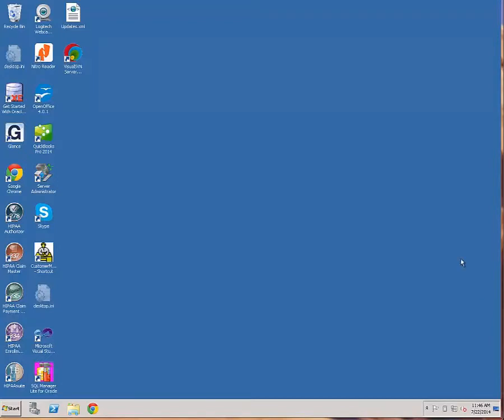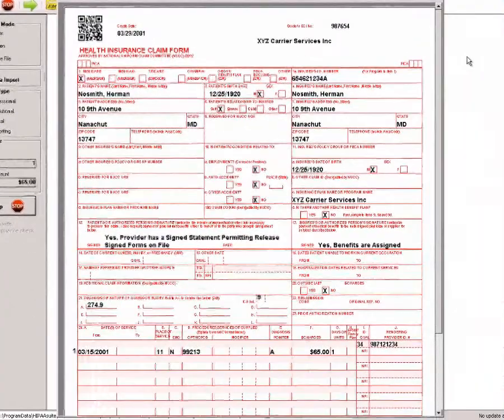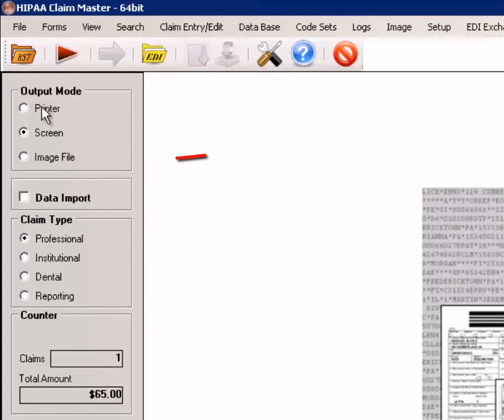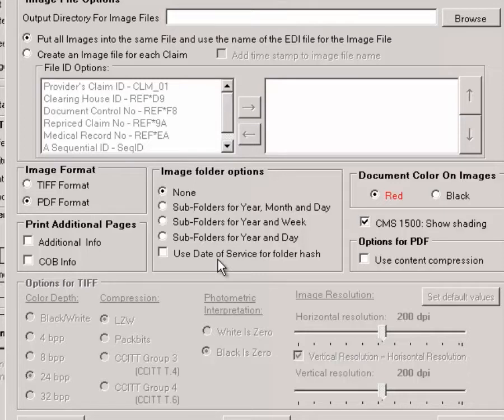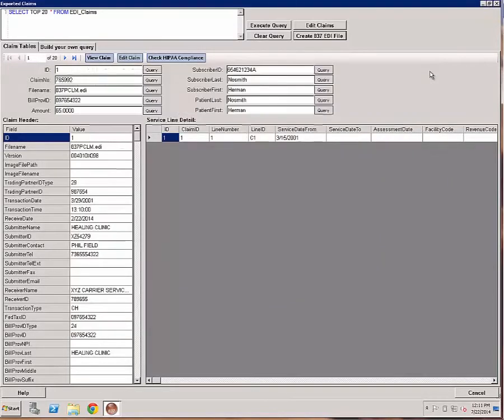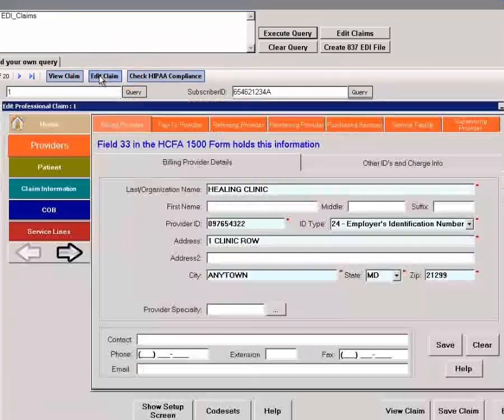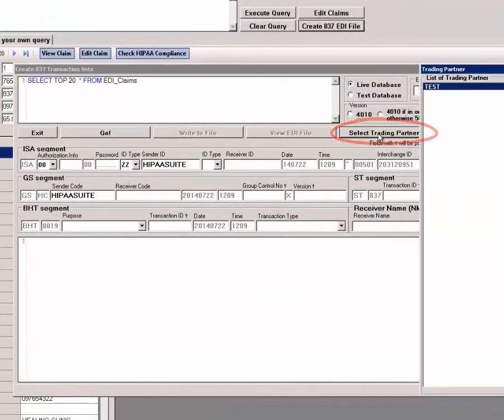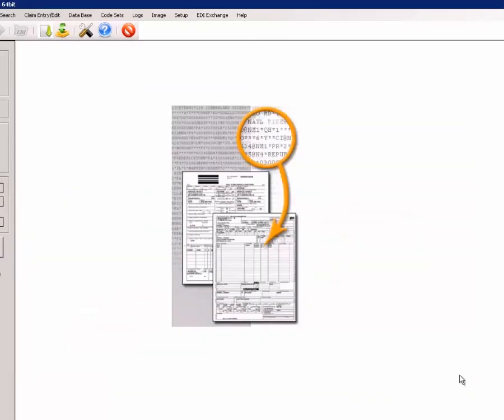HIPAA Claim Master Overview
This tutorial will show a short overview of the capabilities of the HIPAA Claim Master.

With the HIPAA Claim Master you can:

* Display EDI claims in forms
* Save EDI claim to any database
* Create 837 EDI files from database records
* Create 277CA claim acknowledgements
* HIPAA compliance check